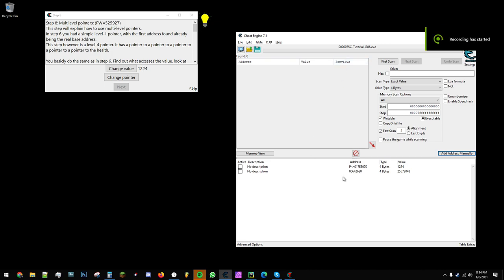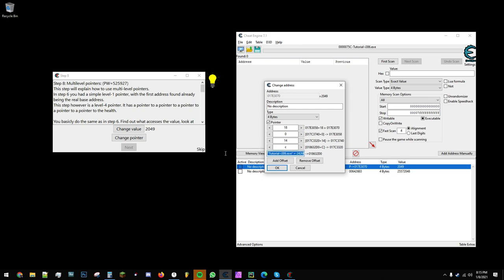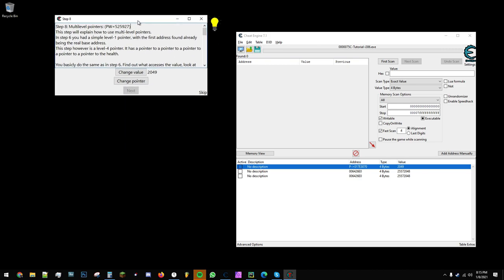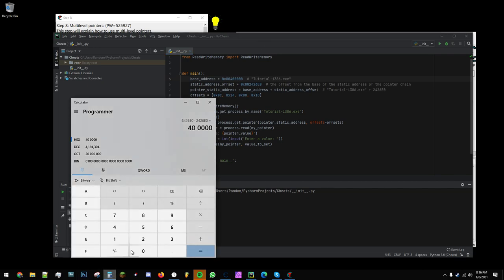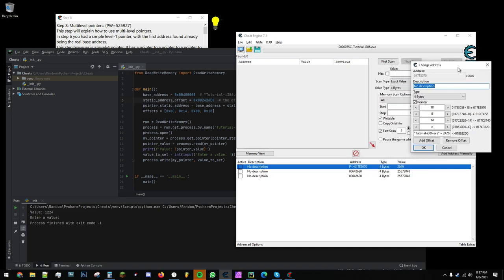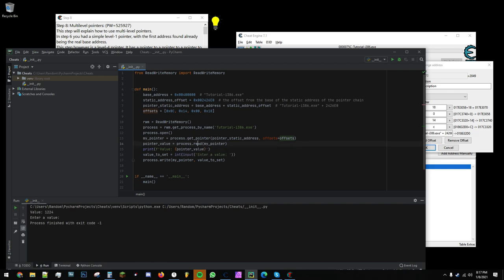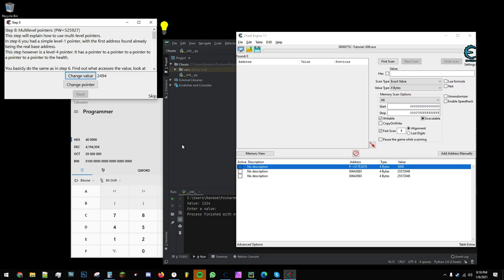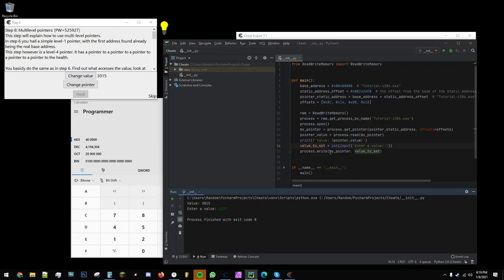Turn Cheat Engine Cheats Into Python Scripts, Part 1: Integers and Pointers